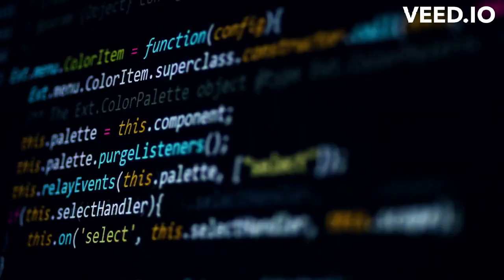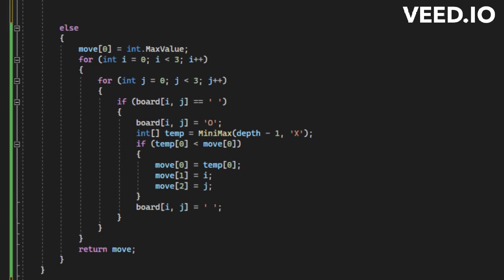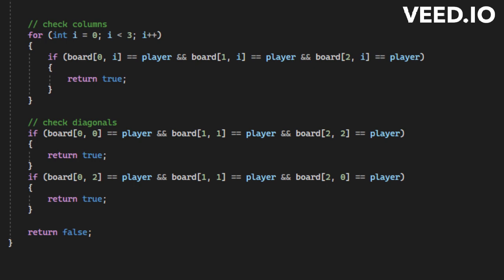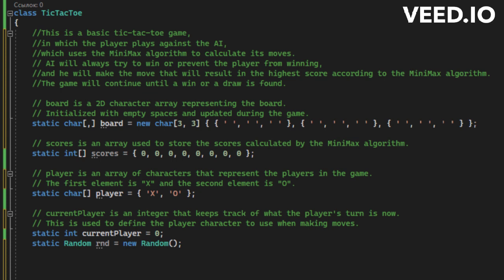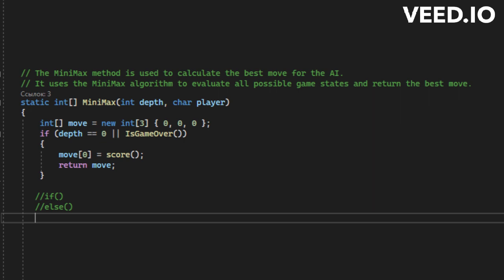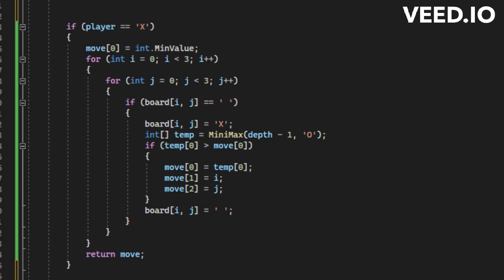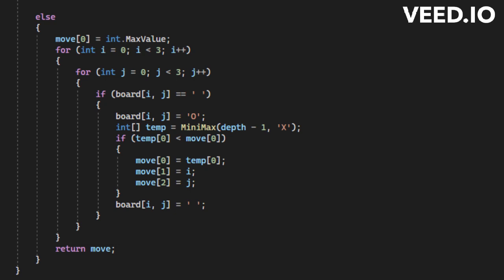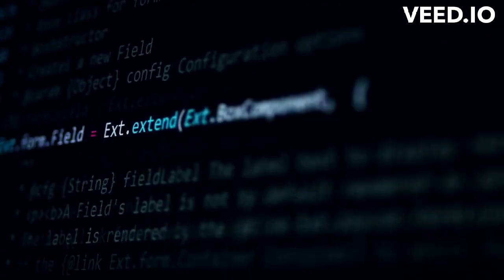Tic-Tac-Toe Ai Code C#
This is a detailed analysis of how to write a tic-tac-toe game algorithm in the C # programming language. If you have any suggestions on how to improve this code, please share it in the comments below this video.